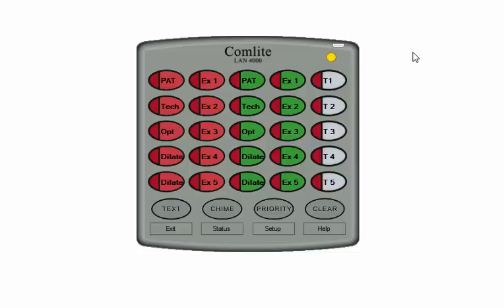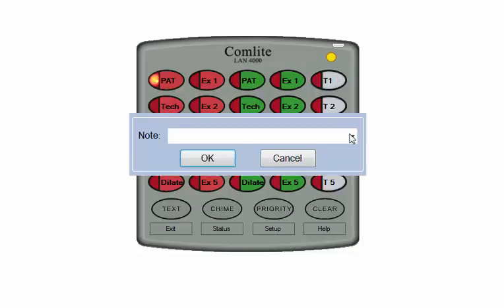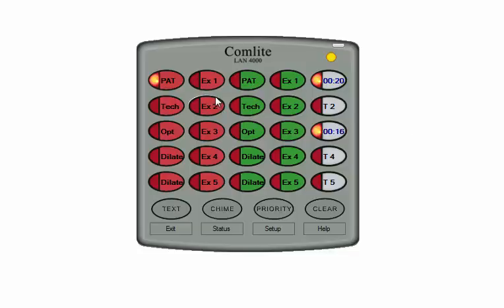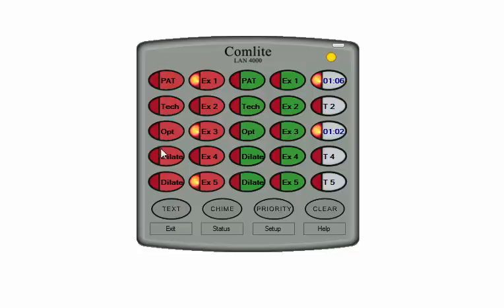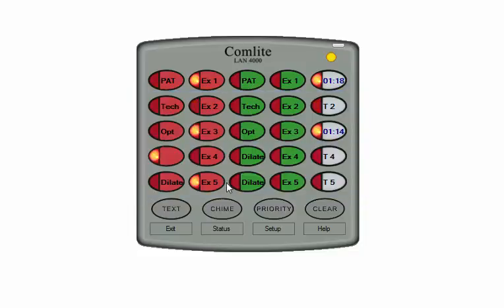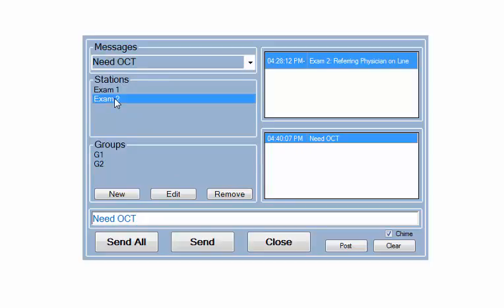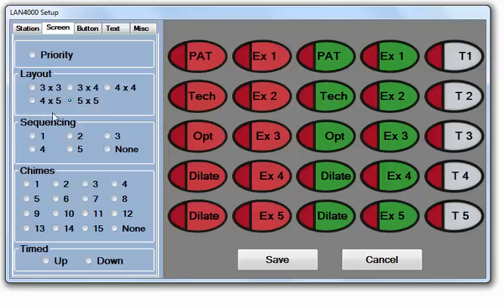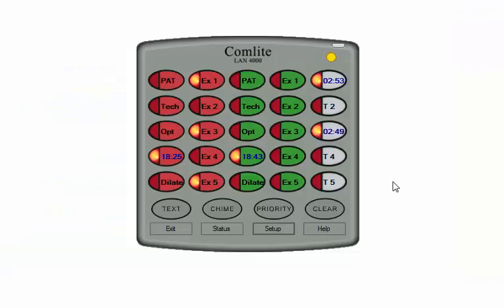Ophthalmology Retina Practice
This is an example of how a Retina practice might be labeled.  There is no right or wrong way to label the buttons.  It can be don however it needs to be to reflect your office.